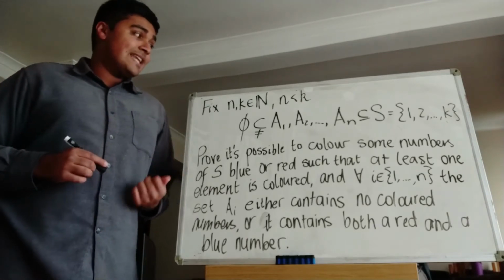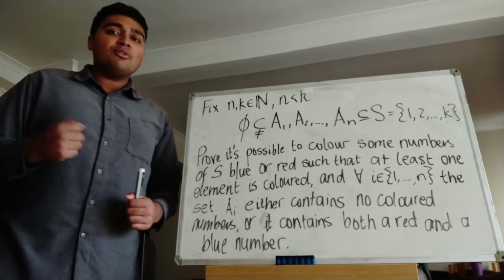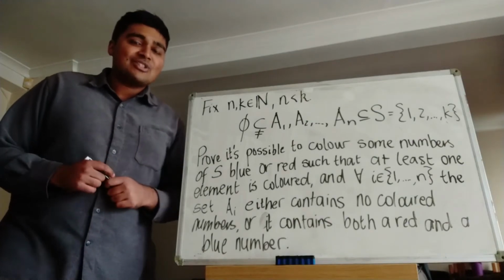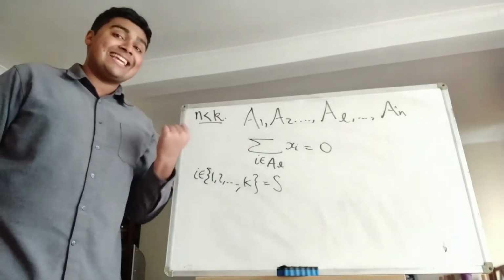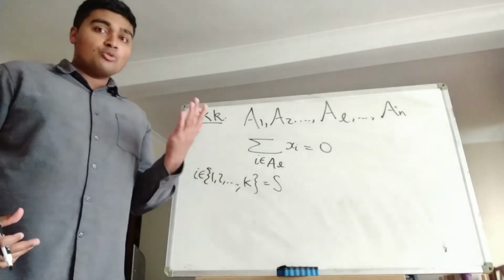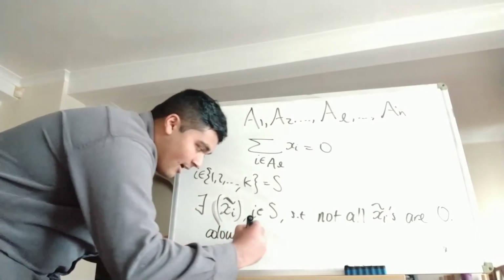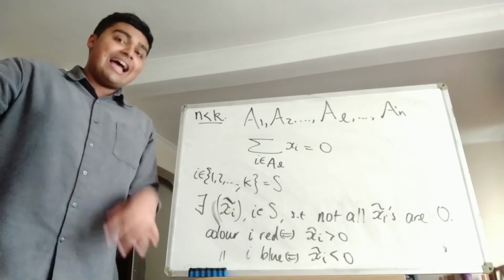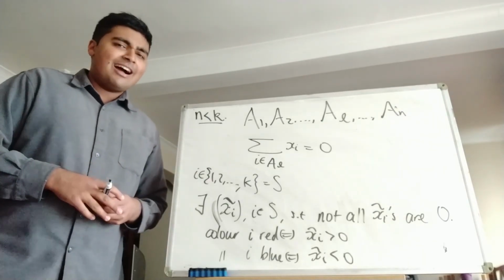"Colouring Numbers" - W1Q2 The Invariants Summer Puzzle Competition 2021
Hi,

Here's the problem I'll be solving today:

Given positive integers n and k with n≤k-1 and non-empty sets A_1,...,A_n⊆S={1,...,k}. Prove that it is possible to colour some of the numbers from S blue or red, such that at least one number is coloured and each A_i either contains no coloured numbers, or it contains both a red and a blue number.

Thanks.